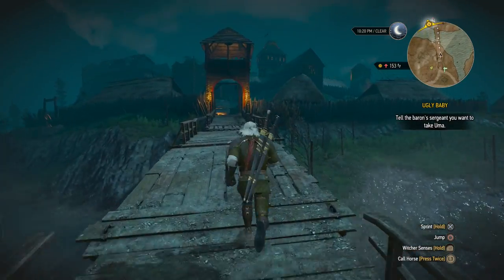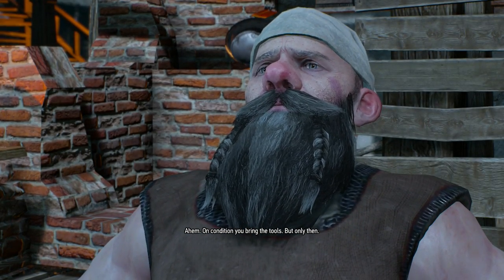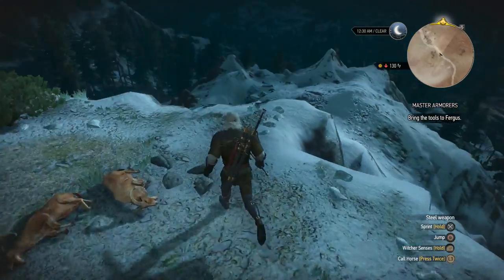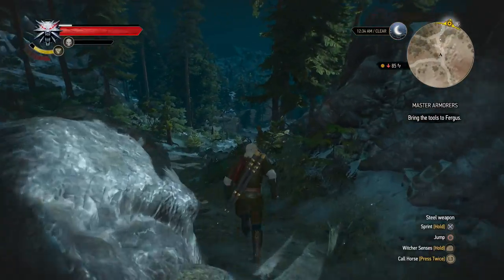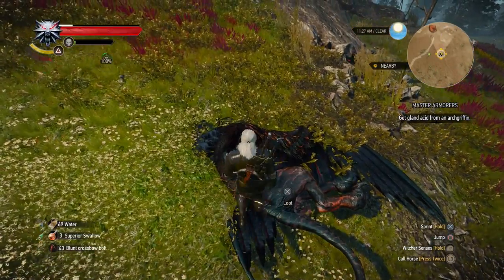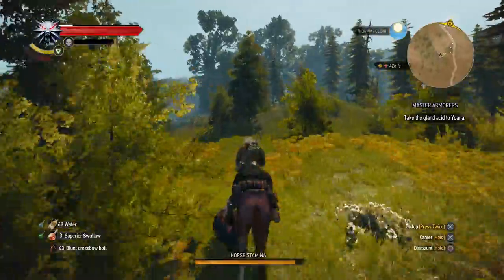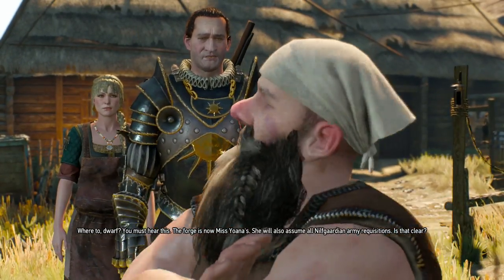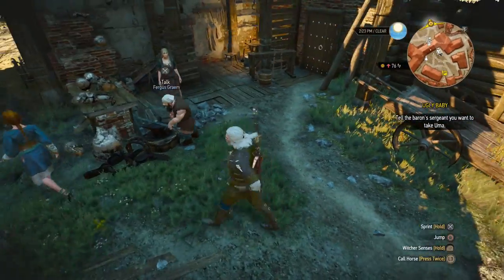Master Armorers - The Witcher 3 DEATH MARCH! Part 86 - Let's Play Hard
Today we will be gaining access to a master armorer, but first we need to take care of a little business dispute.